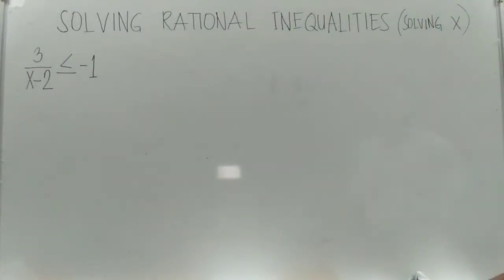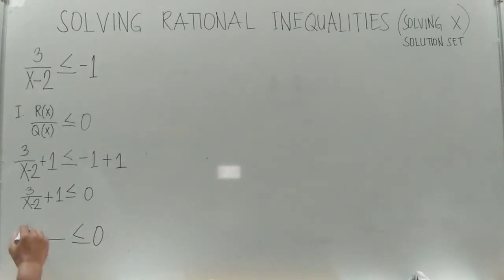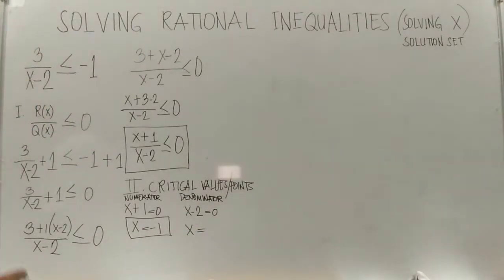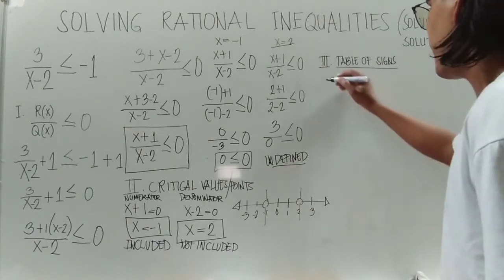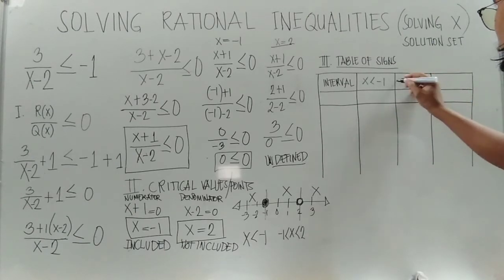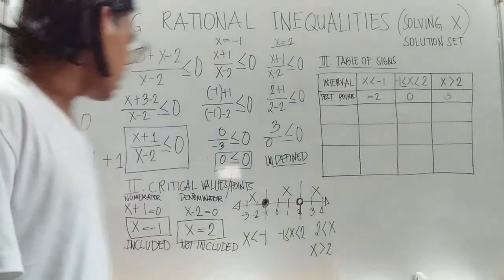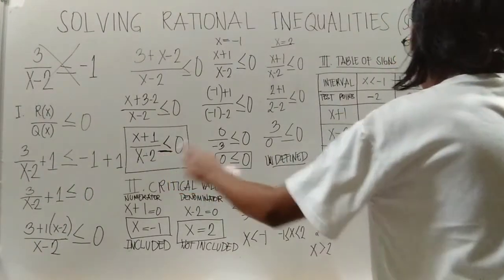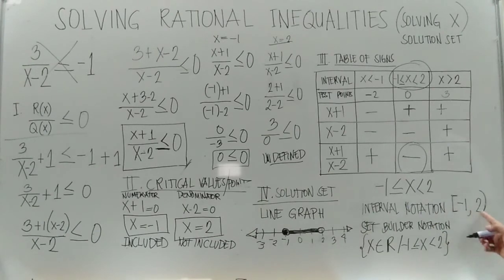Solving Rational Inequalities G11 General Mathematics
Solution Set
line graph
set builder notation
interval notation